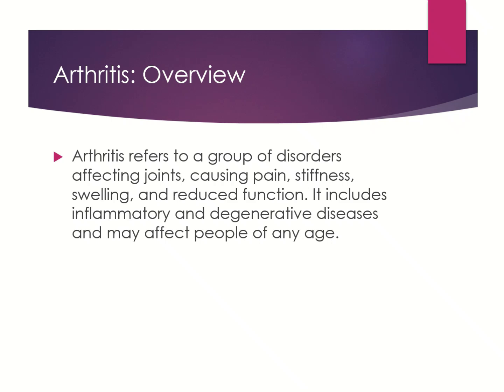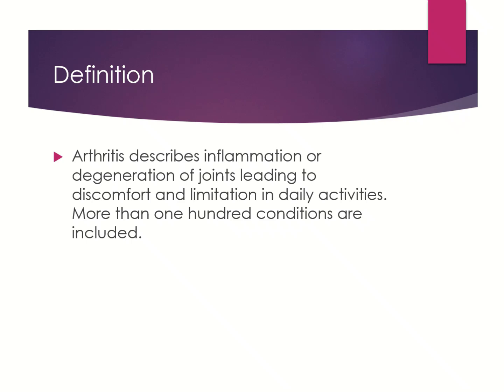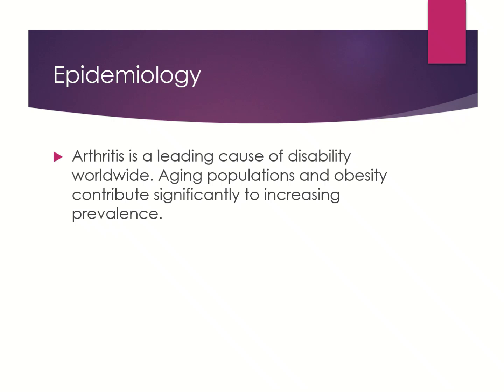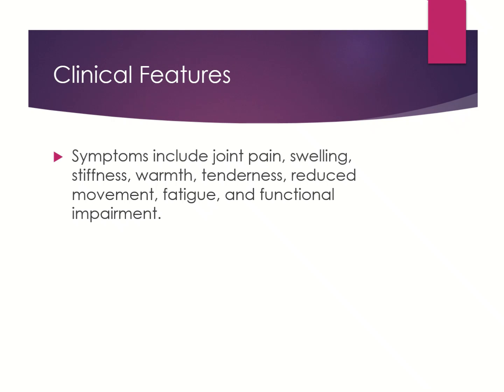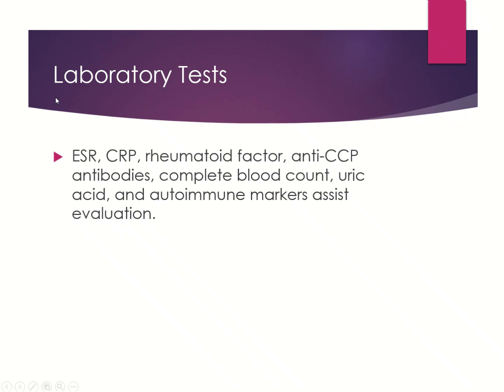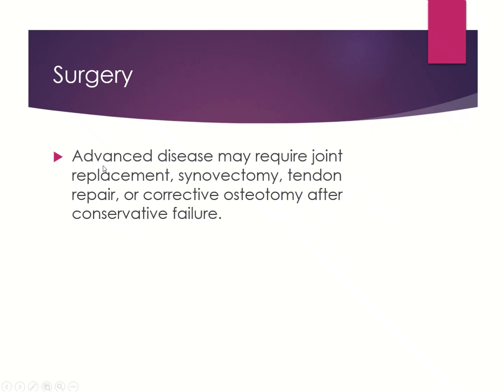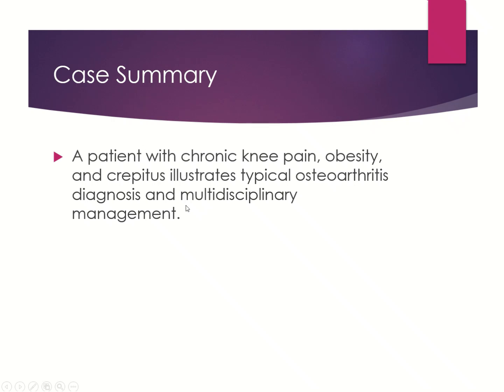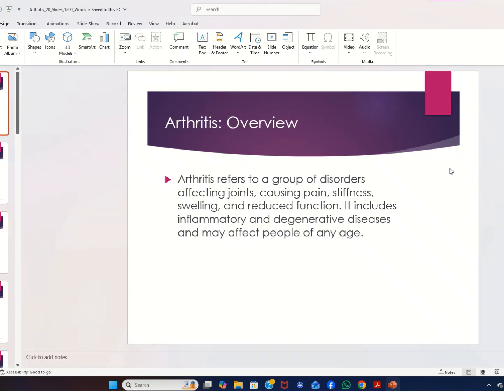Arthritis CME Presentation